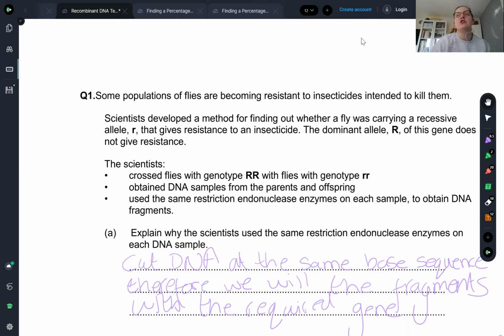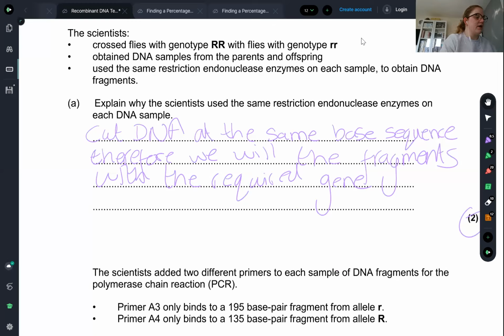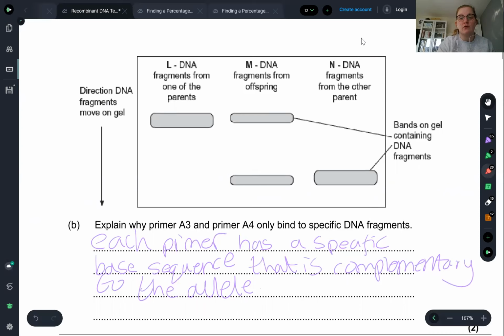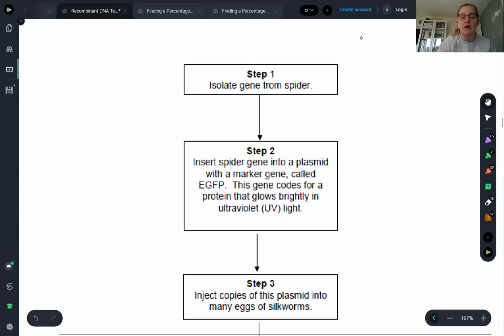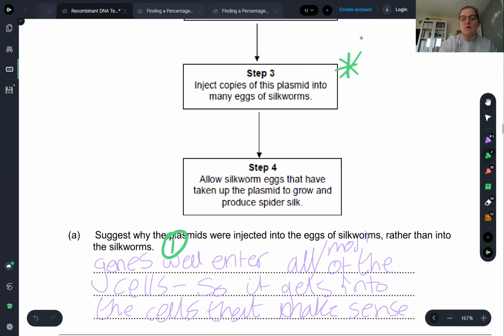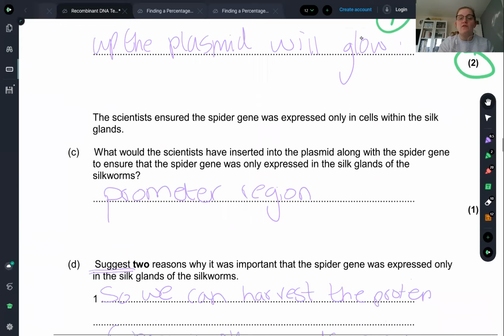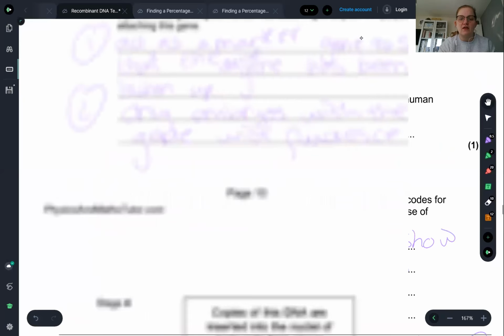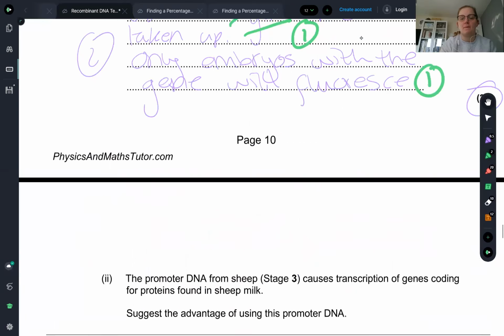Recombinant DNA Technology Exam Questions